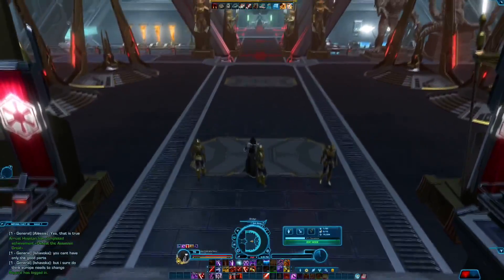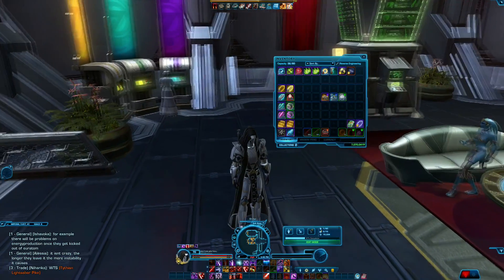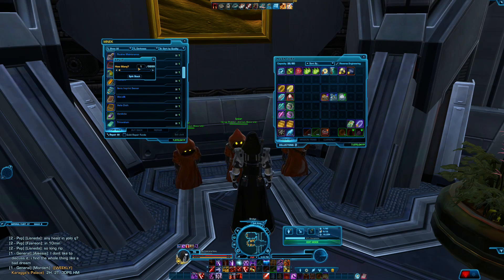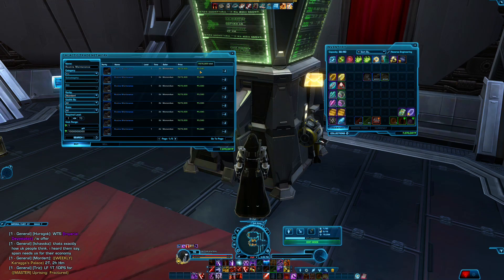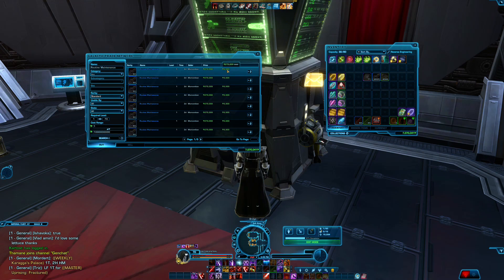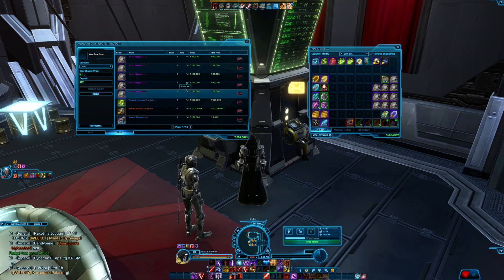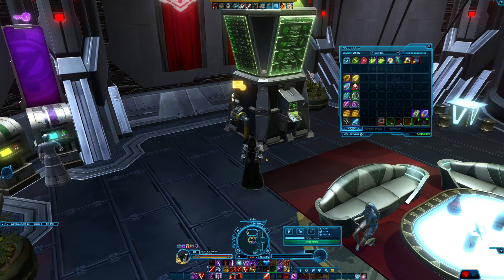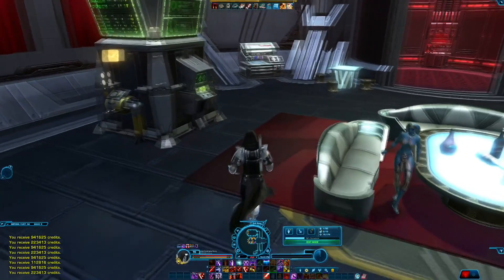How I Made 30 Million Credits Without Spending A Single Credit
BIG shoutout to SwtorVega on r/swtor for inspiring this video. Turns out his advice on the sub reddit was defo worth looking into!

Don't forget to kick that like button in face! Don't worry if you miss and hit the dislike, i'll forgive you. this time.

Star Wars: The Old Republic is a Free-to-Play*, award-winning BioWare Online RPG set
thousands of years before the classic Star Wars movies. Players team up with friends online
to fight in heroic battles between the Republic and Empire, exploring a galaxy of vibrant
planets and experiencing visceral Star Wars combat.